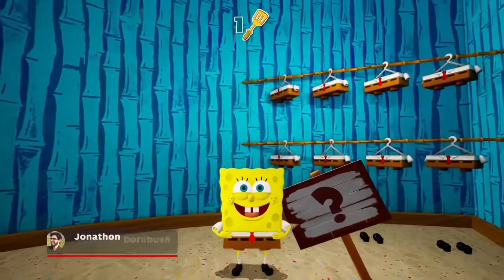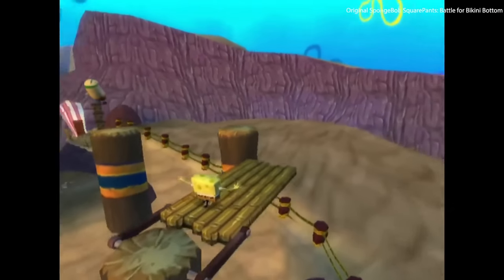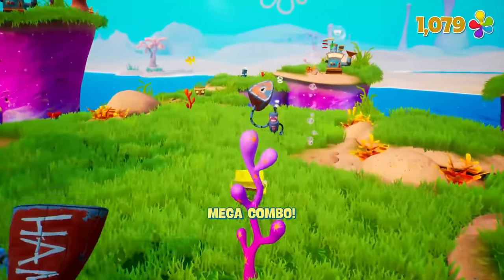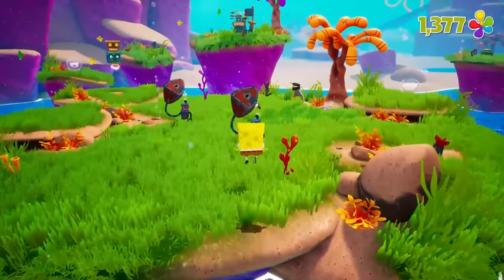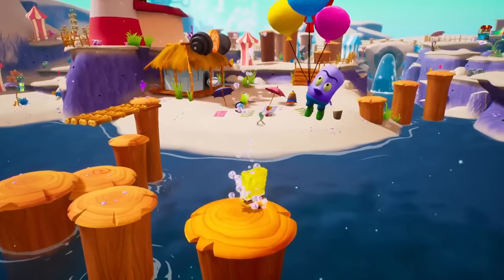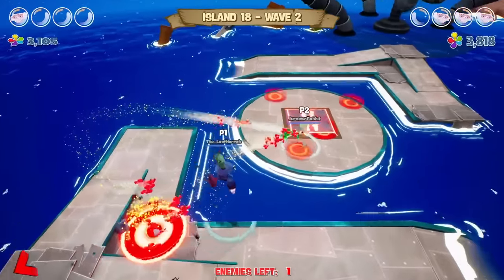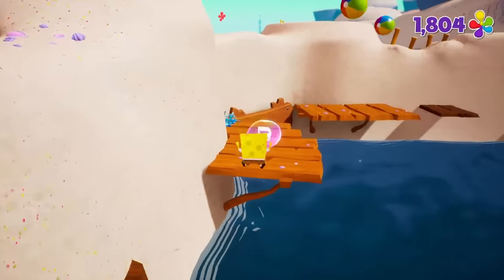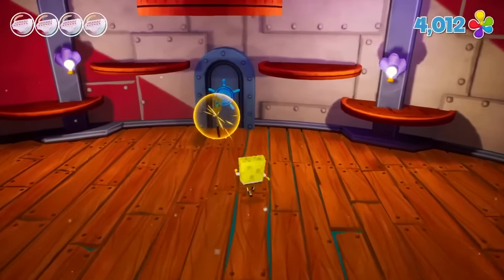SpongeBob SquarePants: Battle for Bikini Bottom - Rehydrated Review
Jonathon Dornbush reviews SpongeBob SquarePants: Battle for Bikini Bottom - Rehydrated, which includes a brand new multiplayer horde mode and a remake of the original licensed 3D platformer from the PS2/Xbox era.